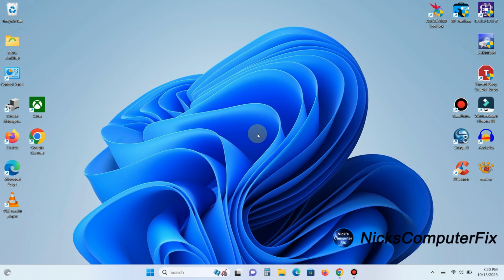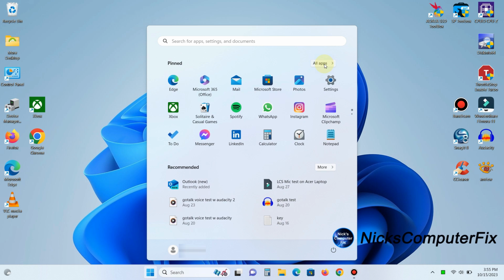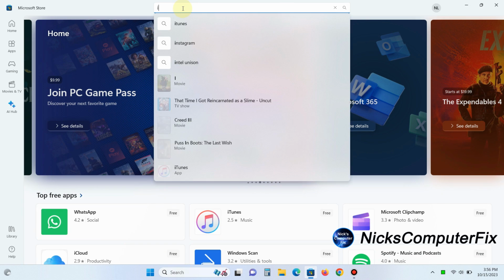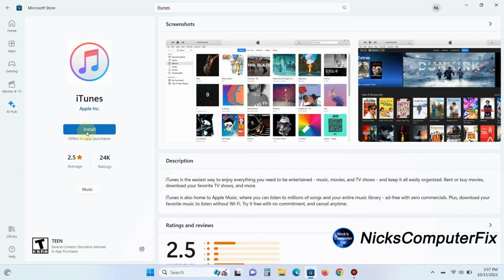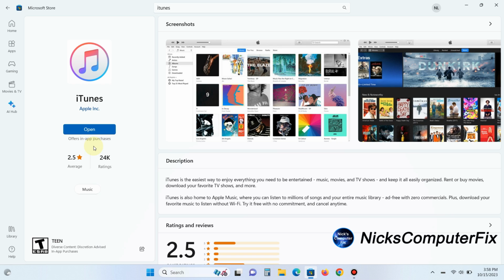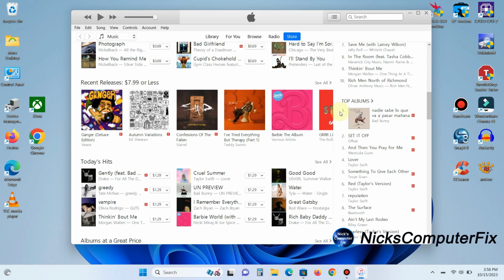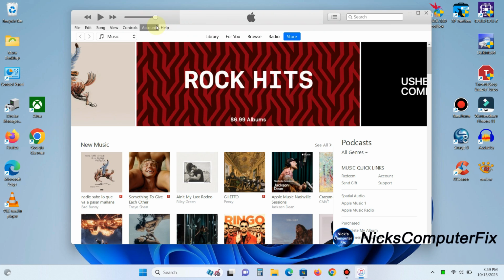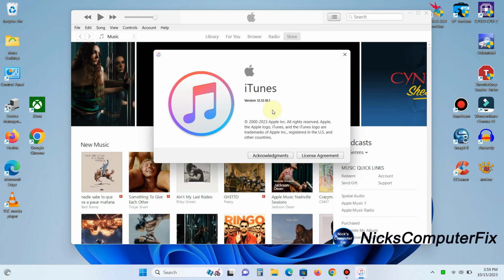Download Apple iTunes - Super Easy!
Download Apple iTunes on laptop from Microsoft Store for Free Windows 11.  When you download iTunes Windows 11 directly from Microsoft Store it's amazingly fast and you get apple iTunes latest version. You can also do Apple iTunes download Windows 10 from Microsoft Store as well. You will see in this video tutorial how to download iTunes to your computer Windows 11.

Now keep in mind you can also do a iTunes download directly from Apple.com too, but it's faster to download iTunes from Microsoft store believe it or not!  One of the nice things about iTunes download in this video, is that you can observe how to download iTunes Windows 10 and also iTunes download Windows 7 too.  It works in all versions of Microsoft Windows.  However, iTunes app is no longer available for Mac OS laptop computers and devices. iTunes download free using Microsoft store is very convenient and is built right into Windows OS.